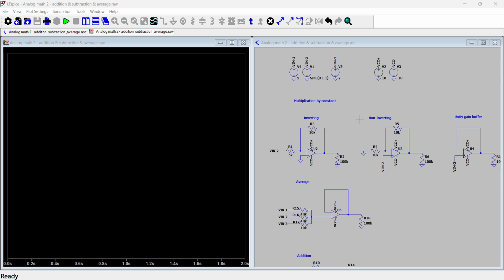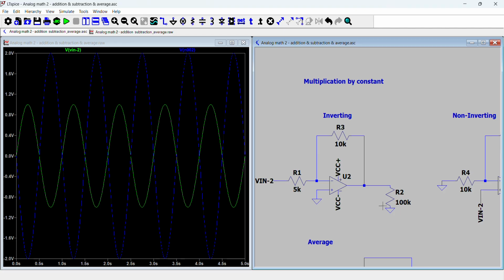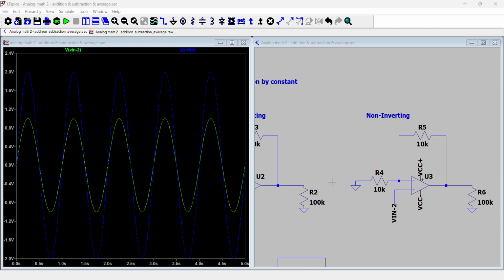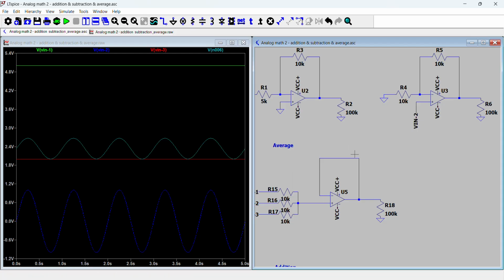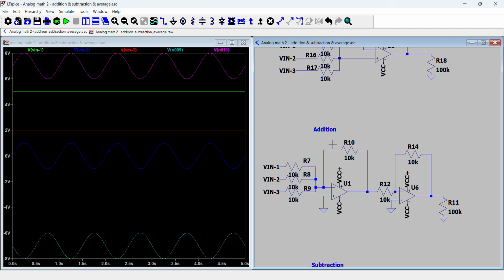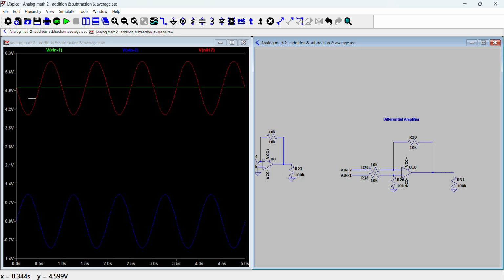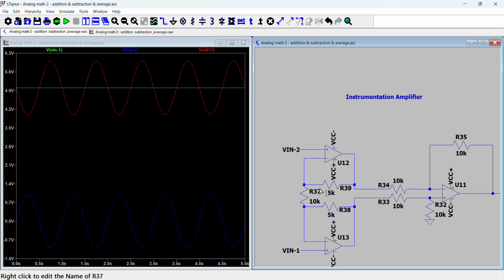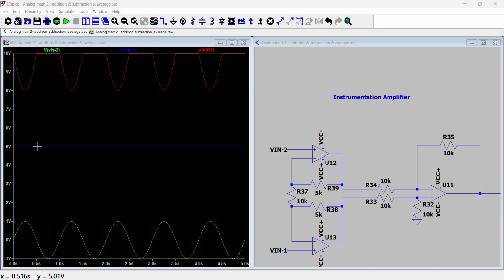Analog Math 2: Multiplication by constants, Weighted average, Addition, Subtraction